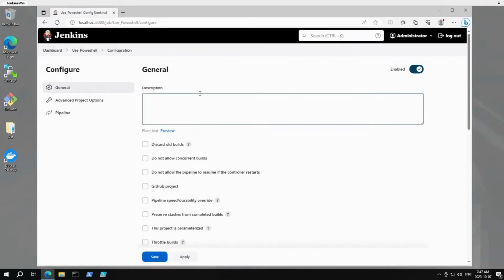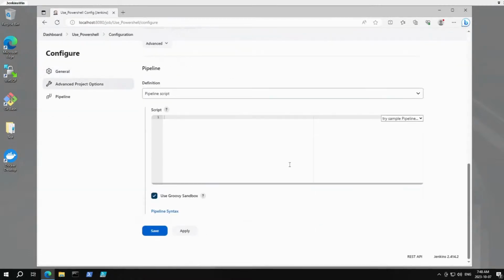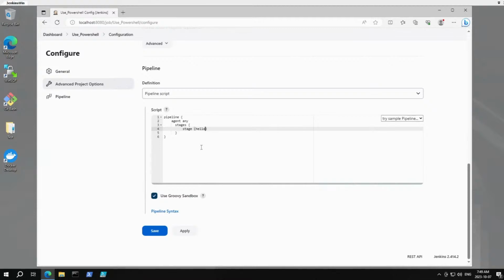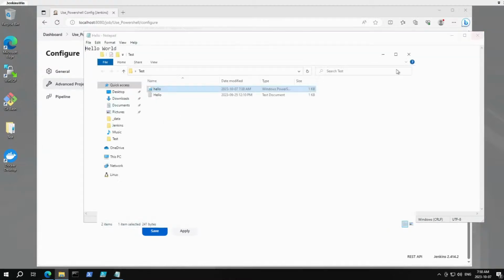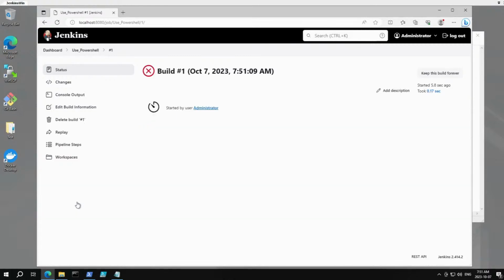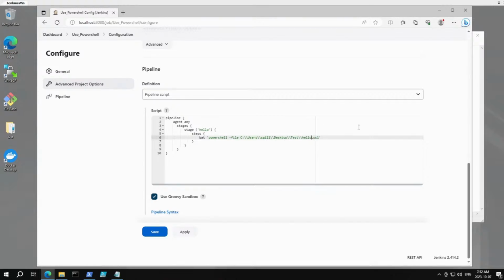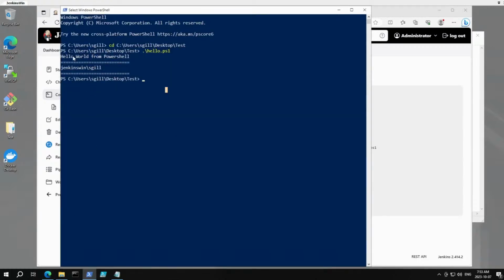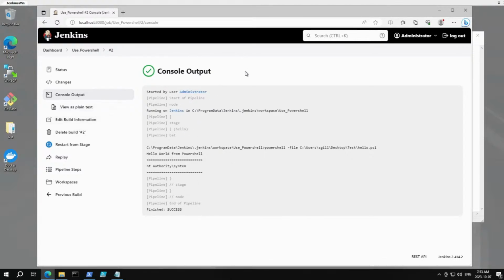Programming along CRC - 7 Jenkins with Powershell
Jenkins with Powershell